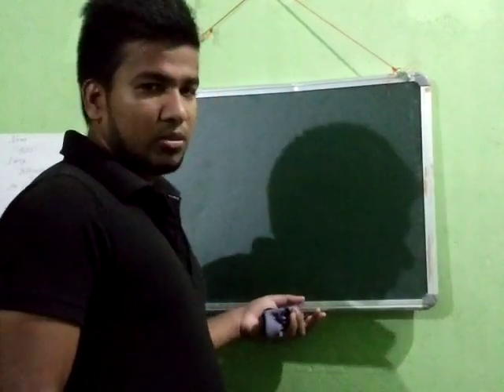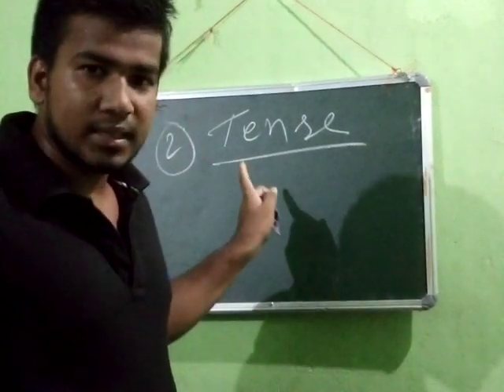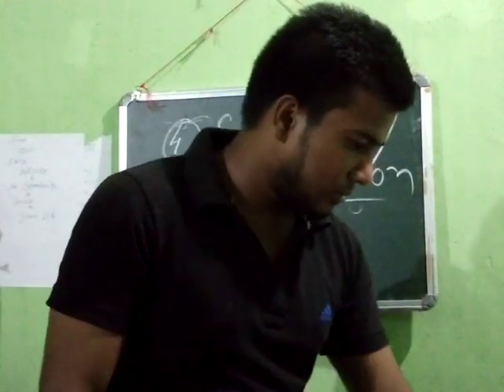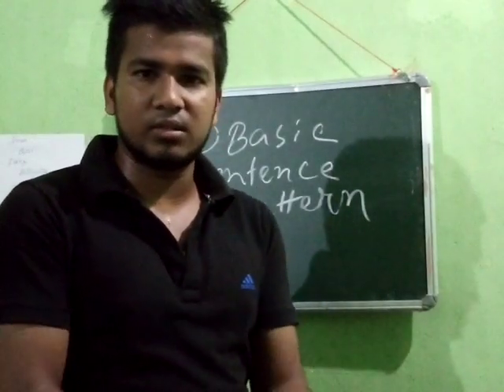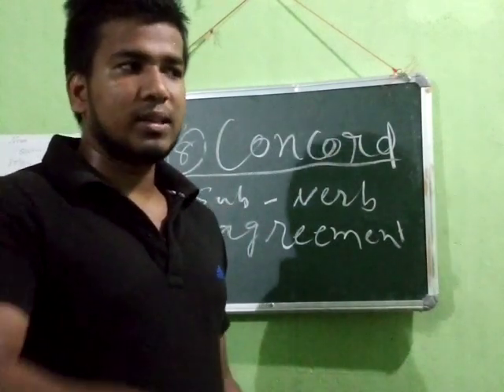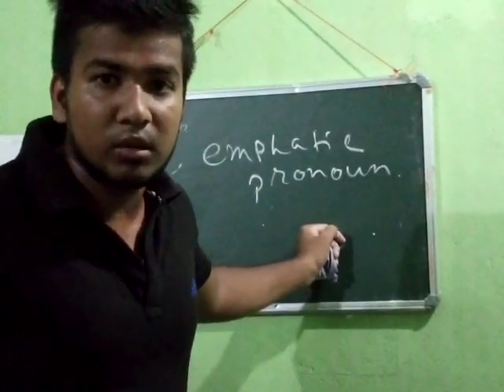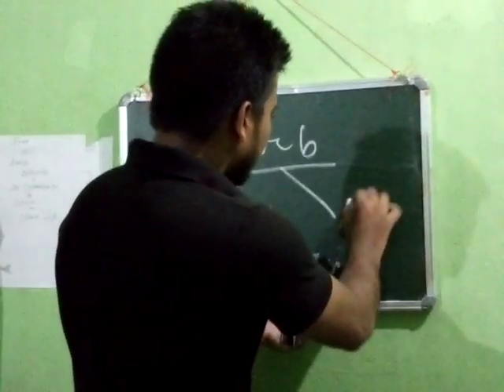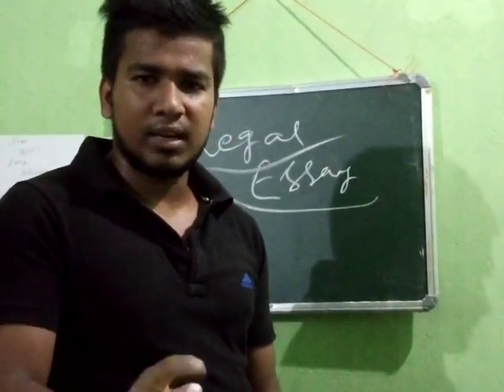General English Most Important Question for BALLB first semester final exam 2020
This video contains the full analysis of the important questions of general English for BALLB first semester final exam 2019.